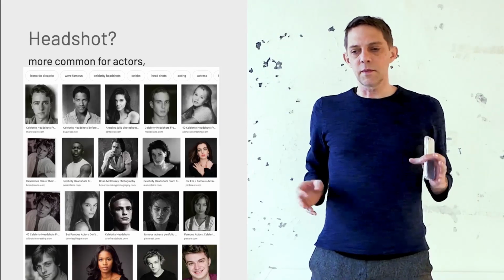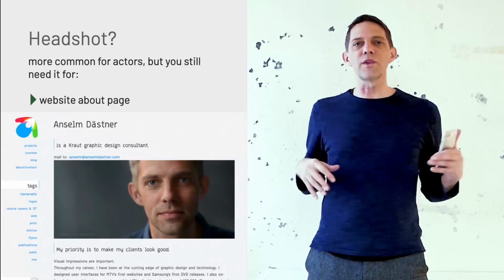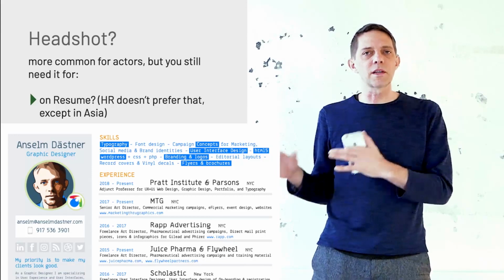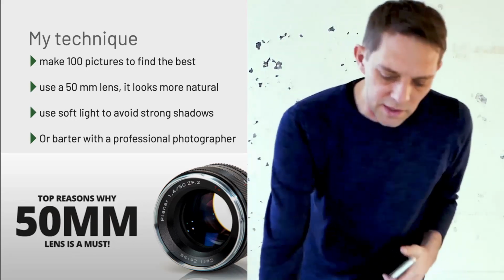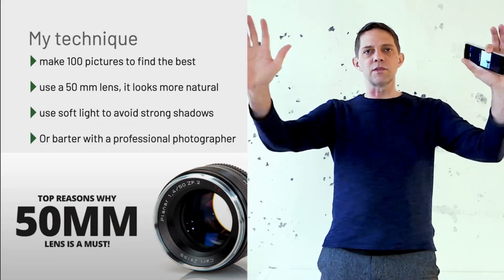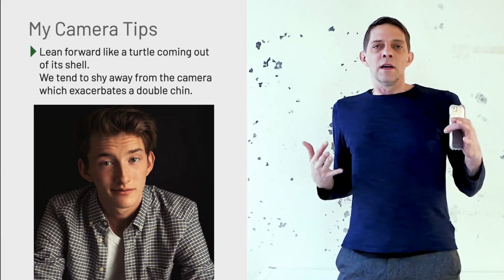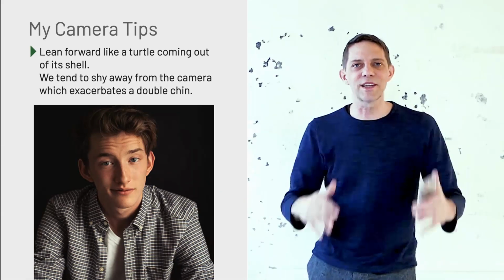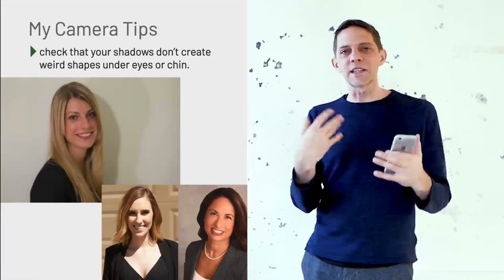Portfolio_8.1 - Headshots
In Asia it's more common to attach a headshot to an application; In the U.S. it's uncommon and would be a weird thing to do.
but you still need a professional photo for your Linkedin profile or most companies feature a 'team' page, etc.
I am not a good photographer, which I found out working as an assistant to Matthias Koslik in Germany. So I know a few tricks from him and from asking other photographer friends.

If you can give us some tips please post them below: